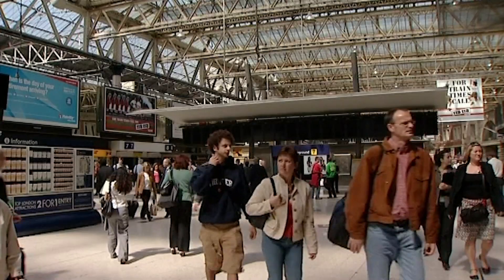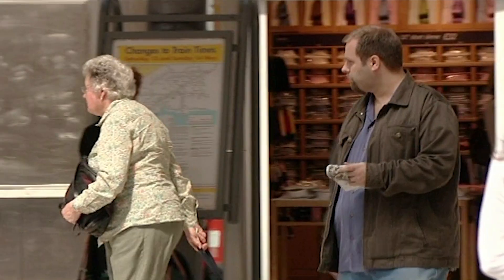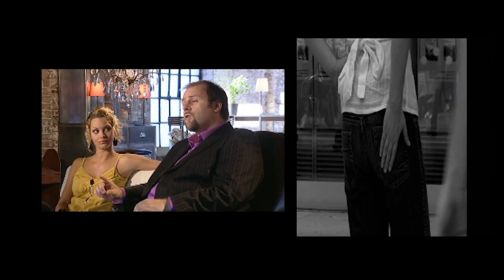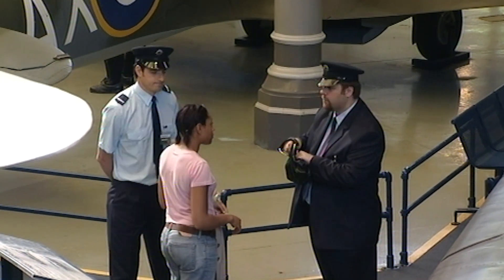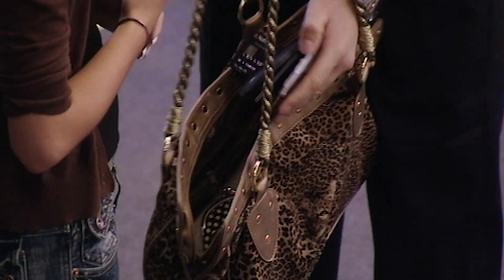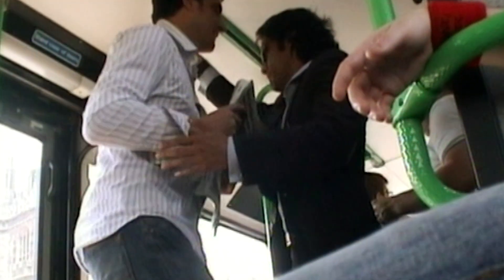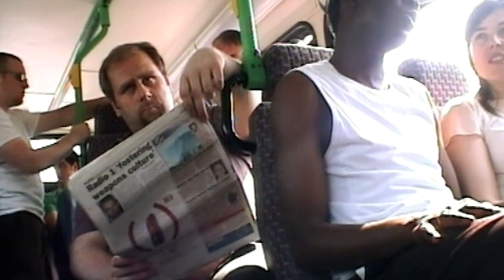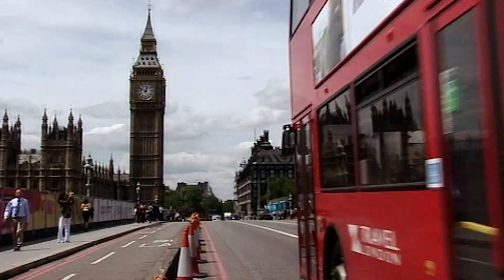Real Pickpocketing Compilation | The Real Hustle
Expert pickpockets Alex and Paul show just how dangerous a carefully trained pair of hands can be...

The Real Hustle uses hidden cameras to uncover the most popular scams so that you know what to watch out for.

And for more on The Real Hustle, check out our Facebook

TheRealHustle RealLifeScams Pickpocketing RealHustleAlex RealHustleJess RealHustlePaul The Real Hustlers show you what to do when a deal goes wrong, how to spot a dodgy poker player, avoid pickpockets on the tube, and how not to fall victim to the most common bar tricks!